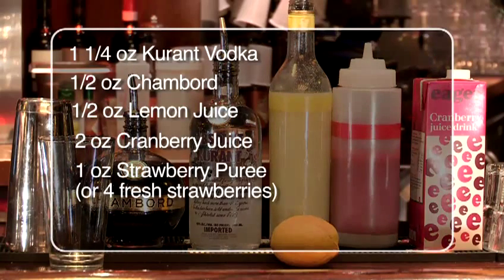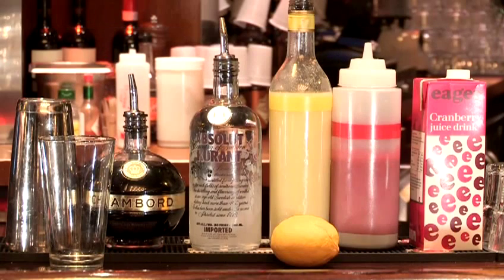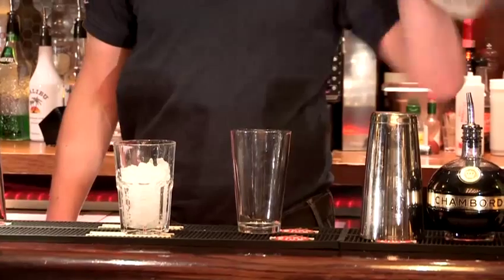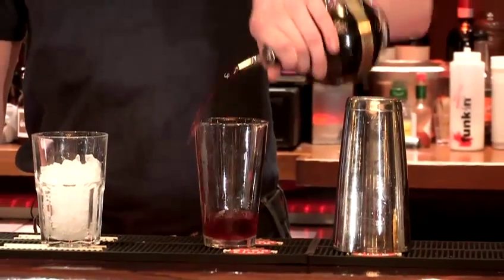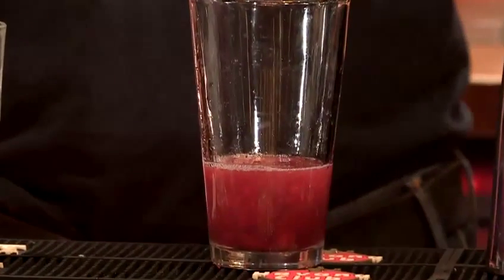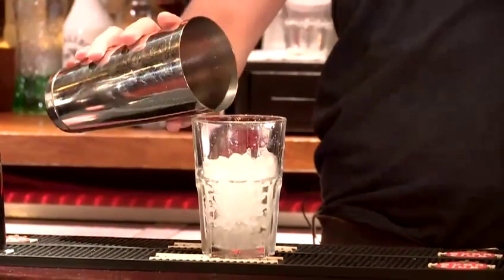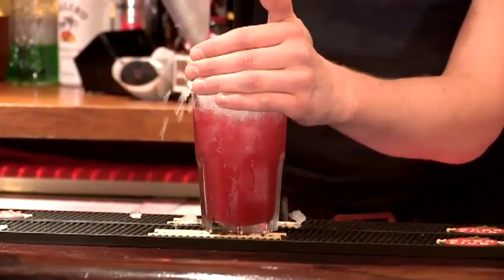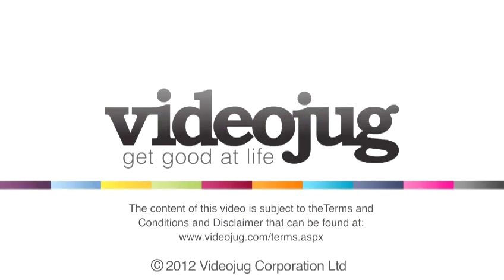How To Prepare A Vodka Based Cocktail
This guide shows you How To Prepare A Vodka Based Cocktail